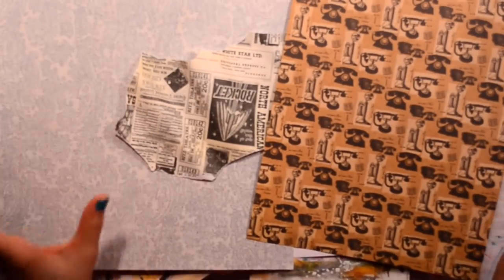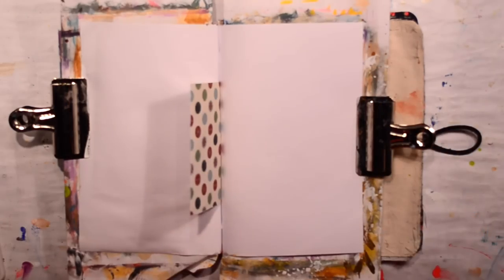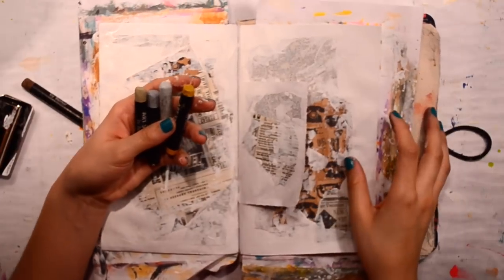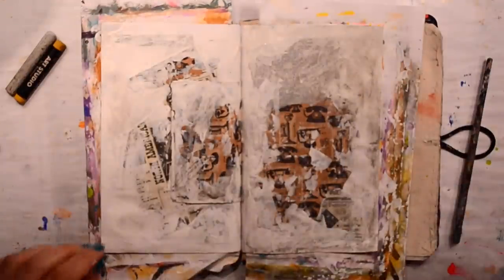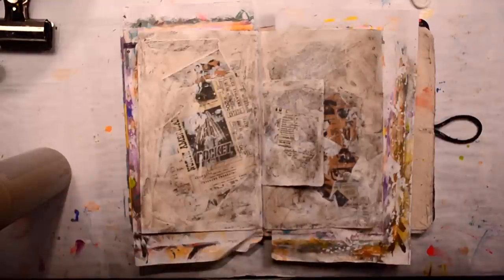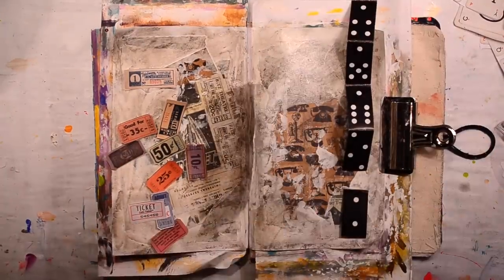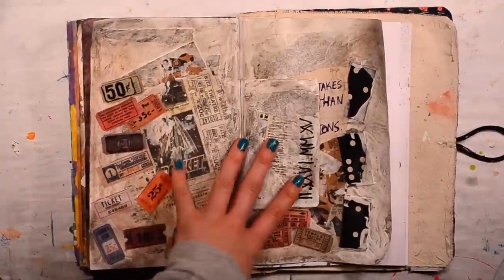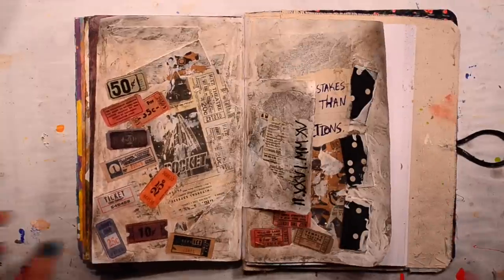Art Journal Entry 2-26-15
didn't use any acrylic craft paints:) the only paint i used was gesso.